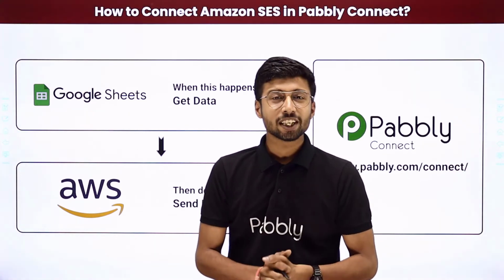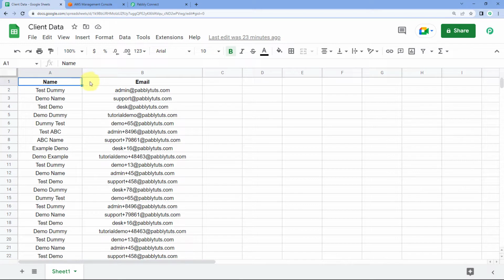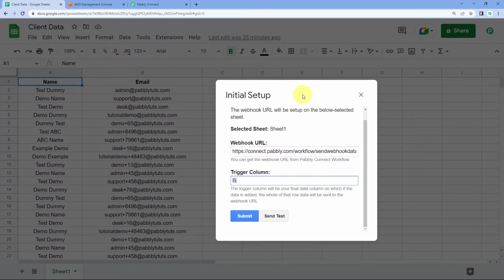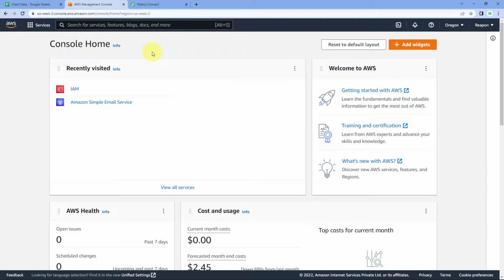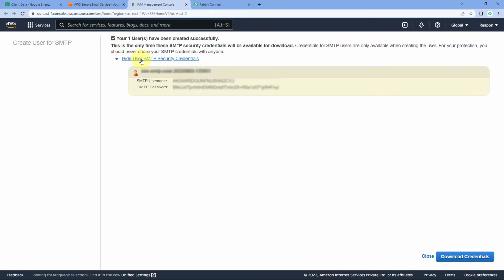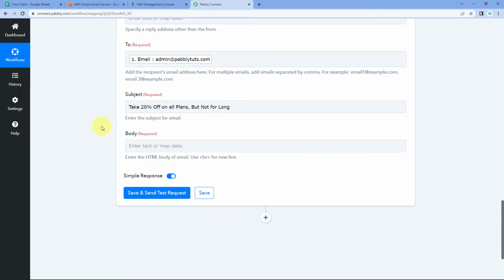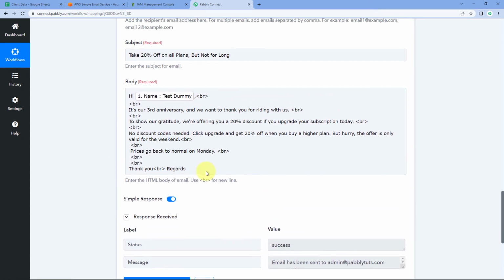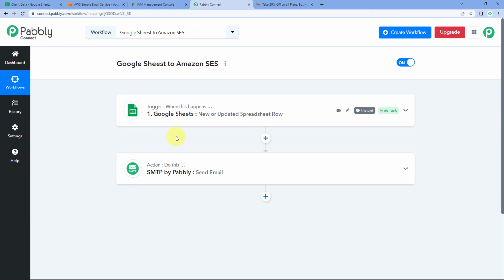How to Connect Amazon SES in Pabbly Connect?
We will teach you how to connect Amazon SES in Pabbly Connect? with the help of Pabbly Connect